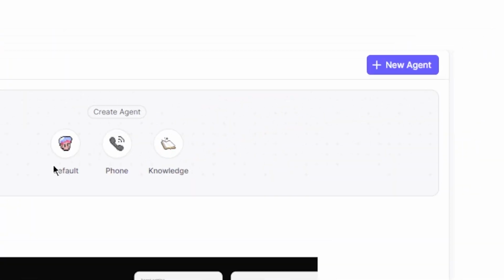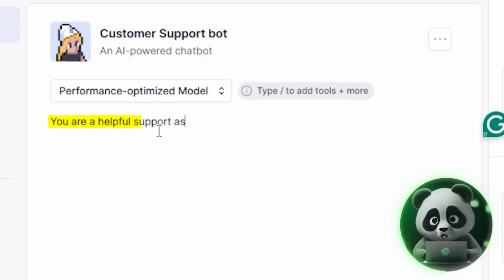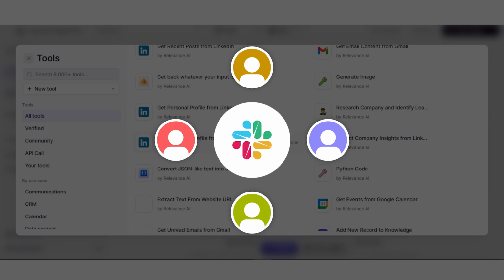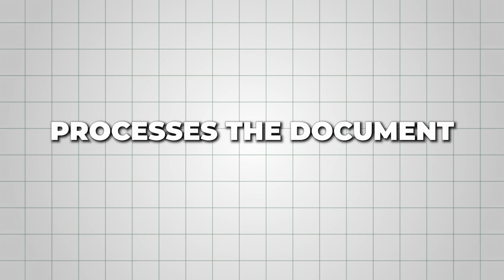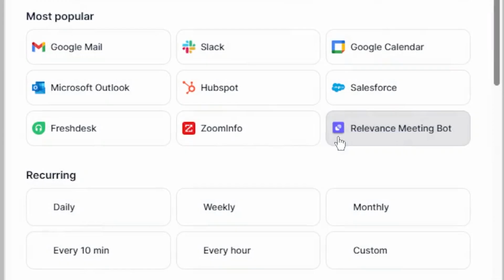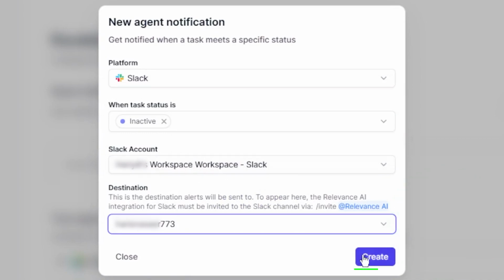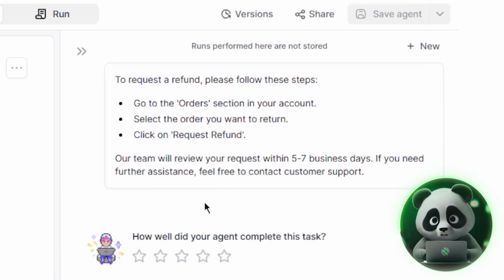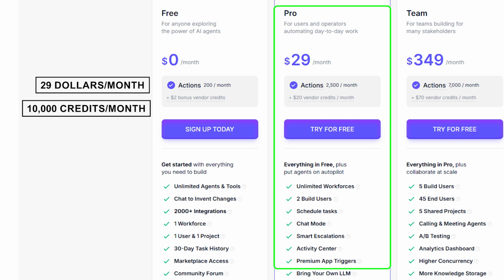Relevance AI Tutorial: Build No-Code AI Agents In Minutes! (Beginner's Guide)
In this video, we'll use Relevance AI to make a customer support bot that answers questions specifically based on your company FAQ and deploy it on Slack, email and website chat:

00:00: Intro
00:28: Create A New Agent
01:08: Define the Agent Prompt
01:30: Connect Tools
02:22: Upload Knowledge Base
03:33: Configure Escalations
04:21: Test and Deploy Agent
04:57: Pricing